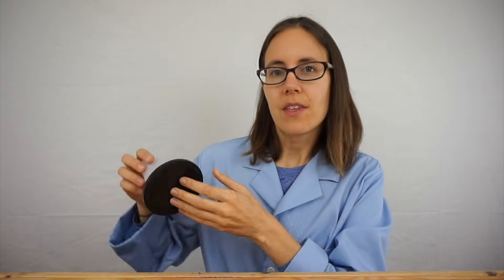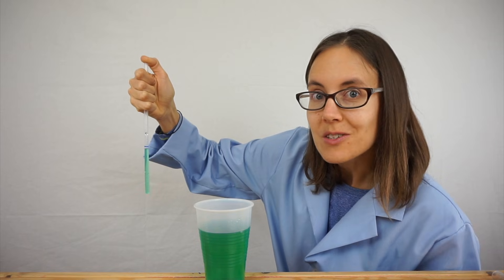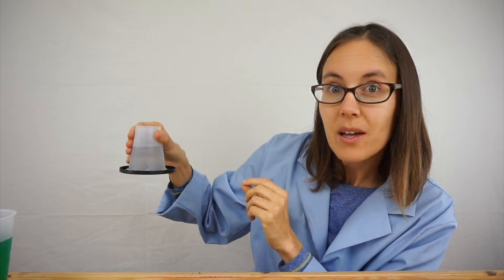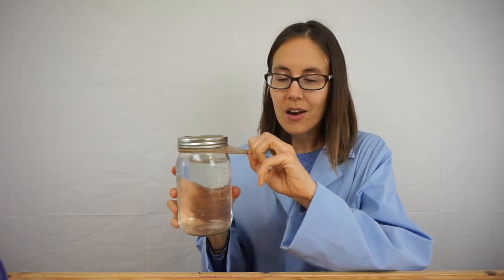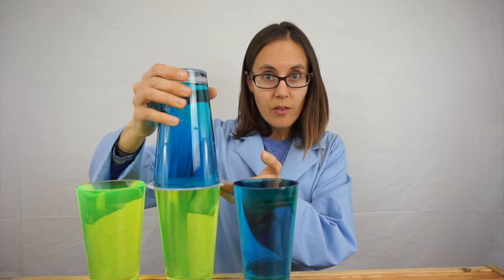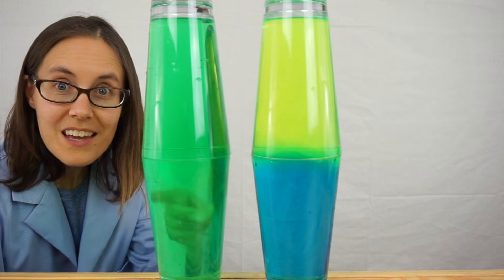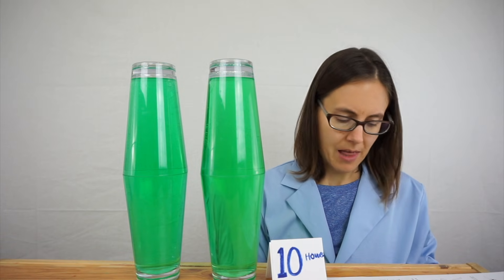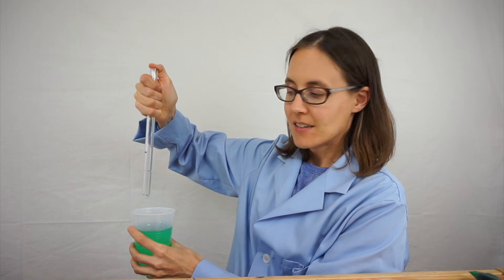Science Mom's Guide to Water, Part 1 - Cohesion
In Science Mom's Guide to Water, part 1, we learn about the property of cohesion with three simple hands-on activities. A printable science coloring book can be downloaded for free from my Or you can purchase the book Science Mom's Guide to Water, Part 1, which has a bonus investigation and additional comics and puzzles

And for further learning about how incredible water is, here are links to four other videos that I enjoyed watching:

This 7 minute full-cartoon does a fantastic overview of the basic properties of water, with a simple explanation of polarity and hydrogen bonds.

Sci-Show has several videos about water. I enjoyed "Where does water come from?" A 4 minute clip about the water cycle with both animation and live action:

And "Why Do We Wrinkle When Wet?" a 4 minute clip that explains why fingers and toes wrinkle up like raisins when we take a long bath:

This 11 minute clip is aimed at an older audience, but has humor and good pacing and would be appealing to a wide range of ages. It covers basic properties of water, polarity, hydrogen bonds, and even a little history about scientific discovery.

And our "Literary ShoutOut" for this video goes to Brandon Sanderson (my very favorite author) and his middle grade series Alcatraz vs The Evil Librarians.

Thanks for reading, and watch for Science Mom's Guide to Water, Part 2 - Surface Tension, which will be coming to you in early January, 2017.